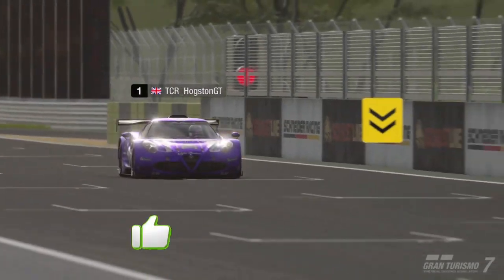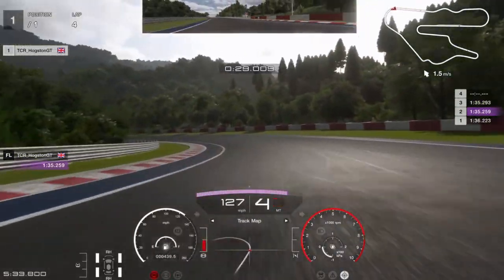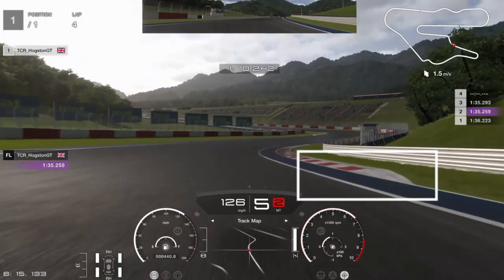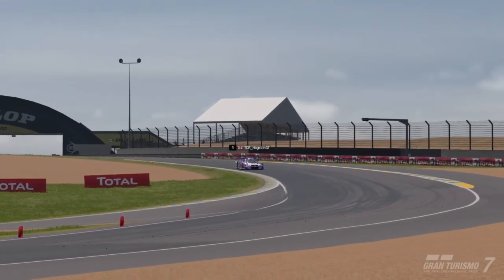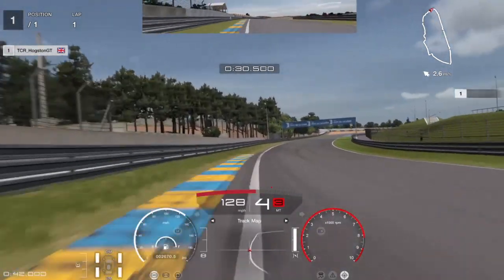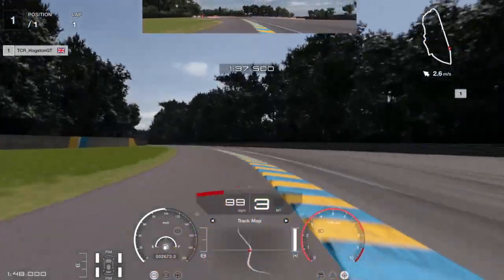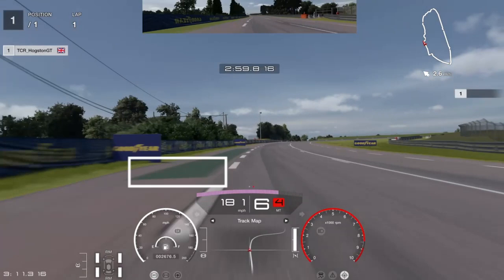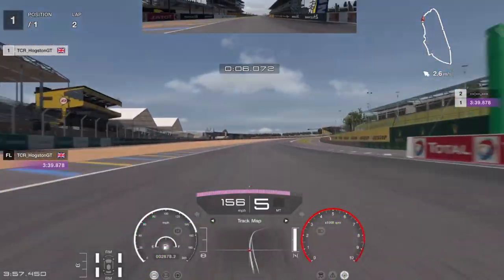GT7 - DAILY RACE B + C LAP GUIDES - WEEK 39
Hey Everyone

Welcome to Week 39 for Daily Race B + C Lap Guides

This week in Daily B with head to Japan to race around Yamagiwa in the GT3 Class and for Daily C we are back at Le Mans 24H in the GT2 Class and Dymanic weather is BACK!

Chapters
00:00 Daily B Intro
00:32 Daily B Lap Guide
03:17 Daily C Intro
04:03 Daily C Lap Guide